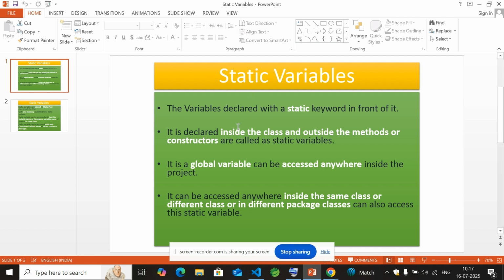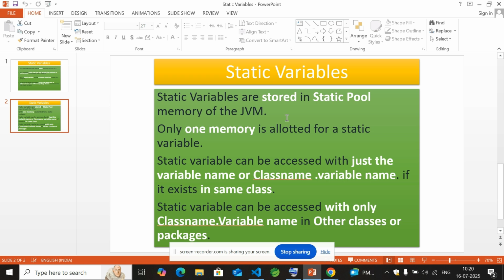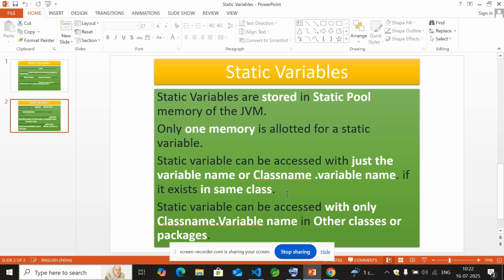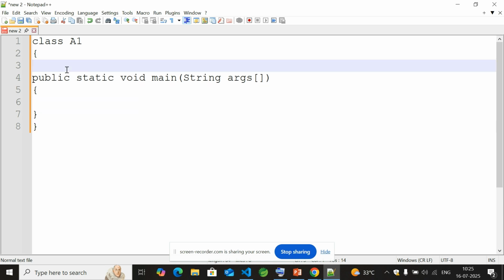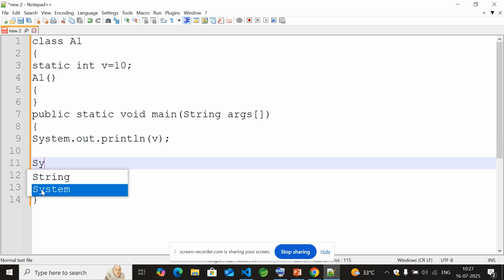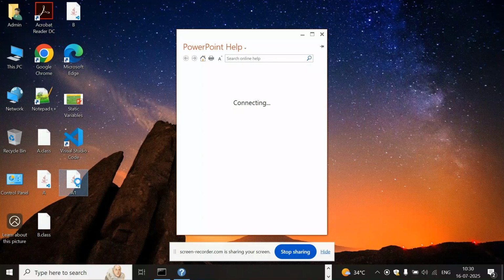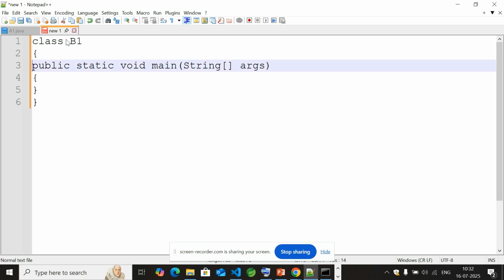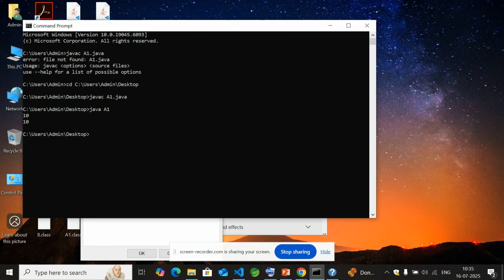Static Variables in Java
In this tutorial we will learn the Static variables